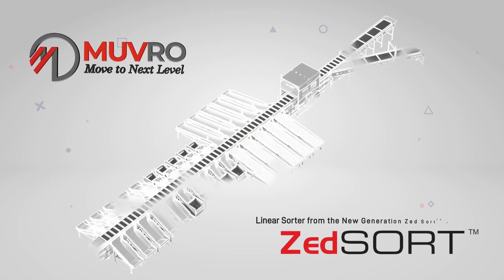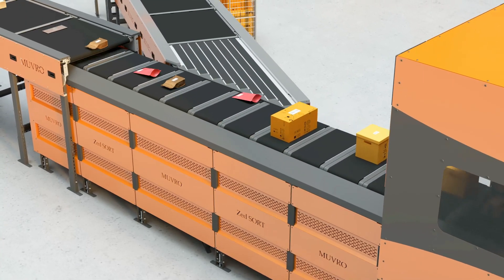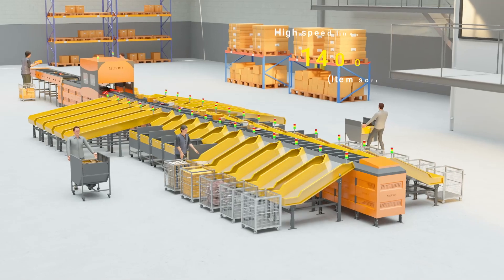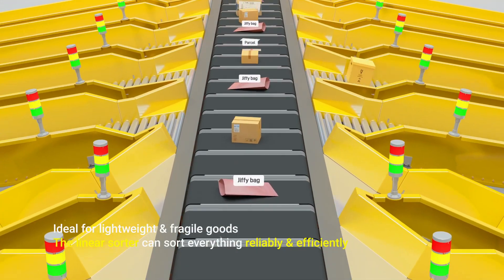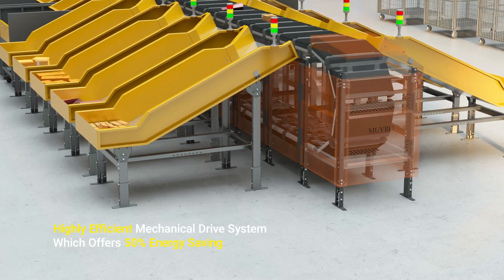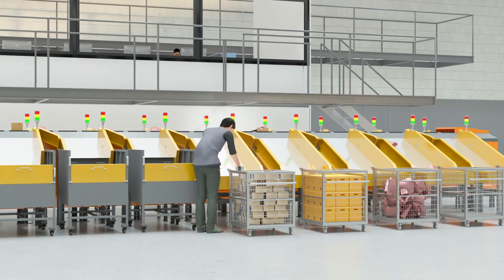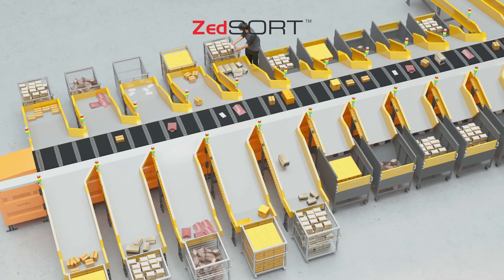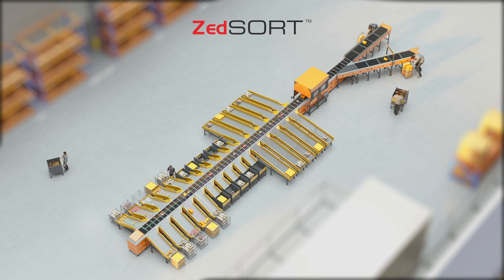Linear Cross Belt Sorter _ ZedSORT - The Lin : Muvro Technologies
Get ready to revolutionize your supply chain with the highly anticipated unveiling of our ground-breaking innovation – the Linear Cross Belt Sorter!